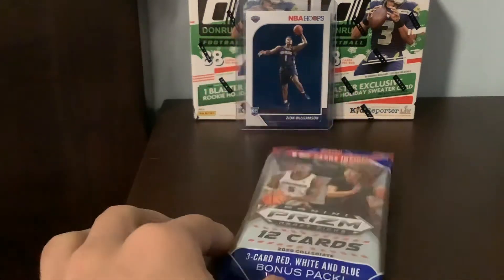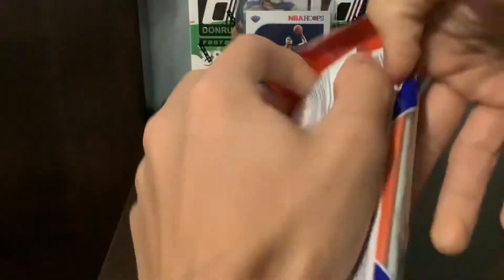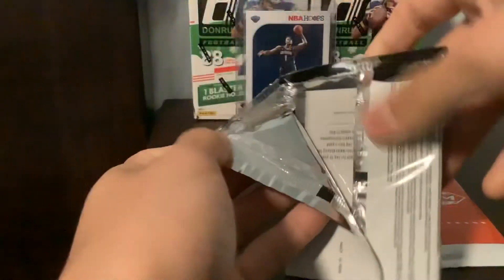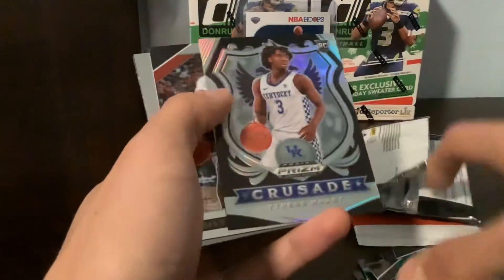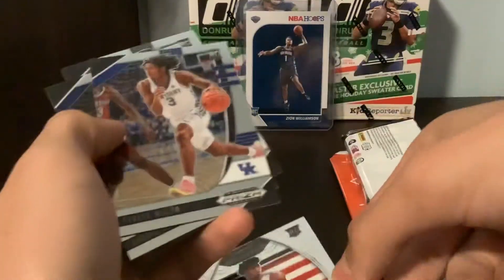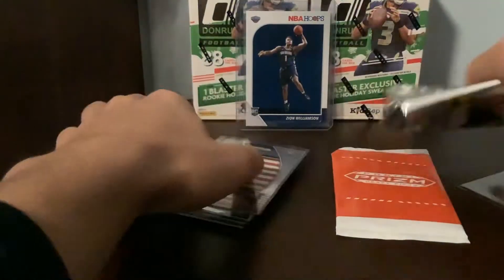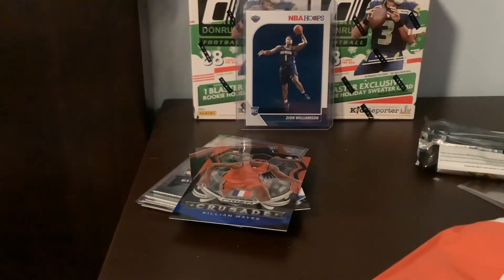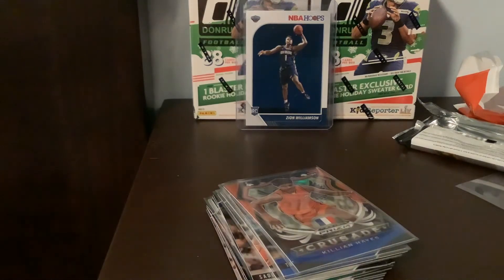2020-21 Prizm Basketball Draft Cello Pack Opening Rite Aid Find